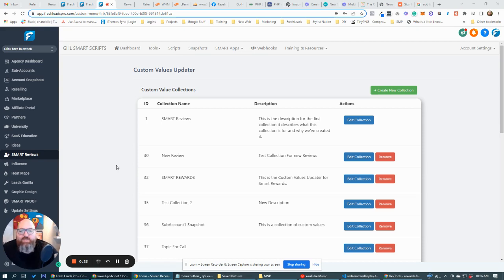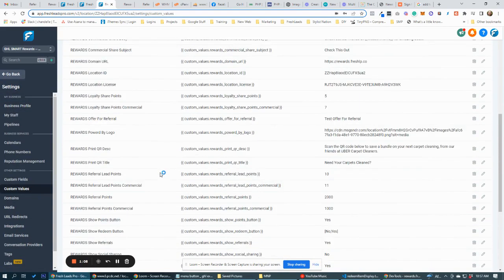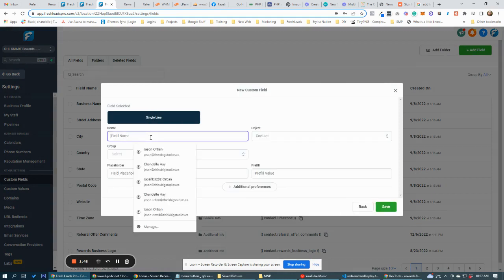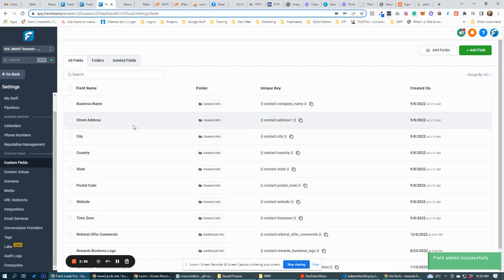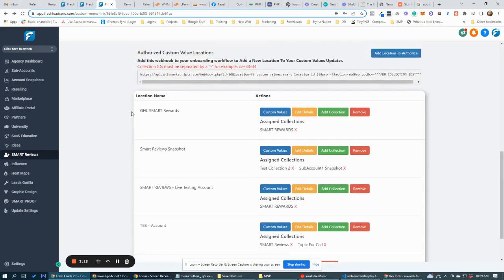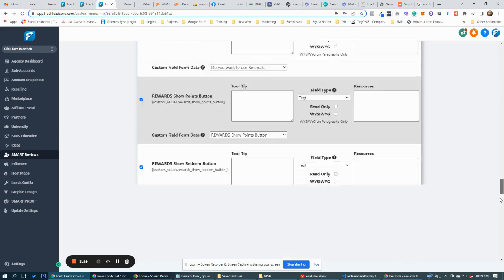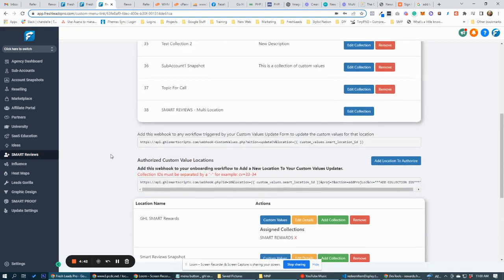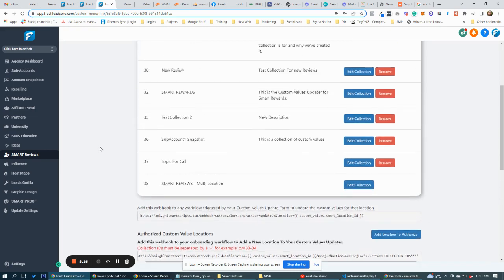Update Custom Values with a form in Go High Level - January 2023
Update any of your custom values in Go High Level - GHL - Using a form and webhooks without using anything like zapier, pabbly, or make to get it done.

Create Custom Values
Create Custom Fields
Map Custom Values to Custom Fields
Create Your Form
Add Your Webhook

and you're ready to go. Now anyone can easily update custom values from a form without having to dig through hundreds of custom values to find what they actually need.

Or get it in a bundle with our other products